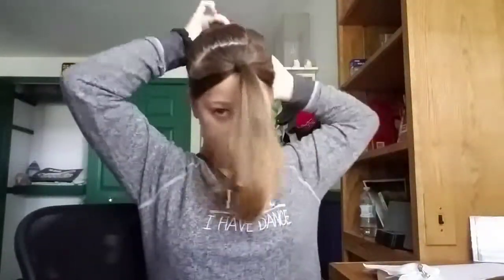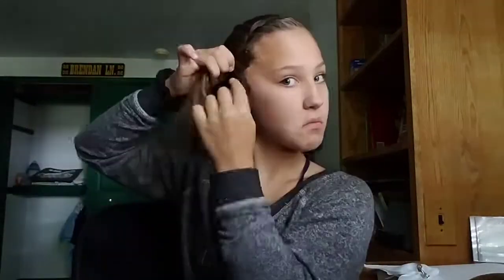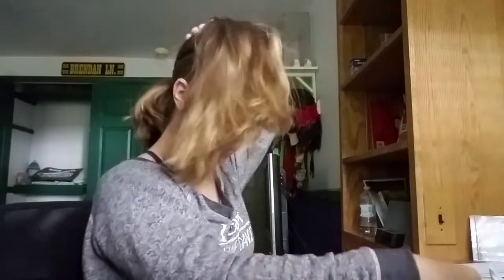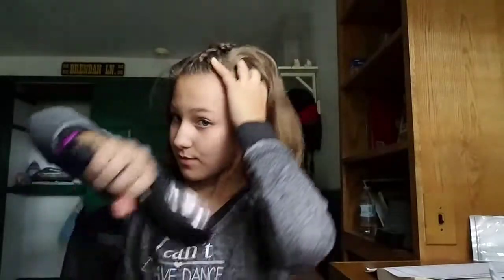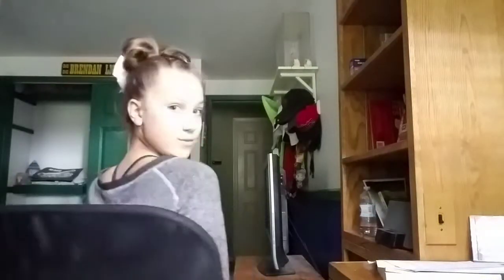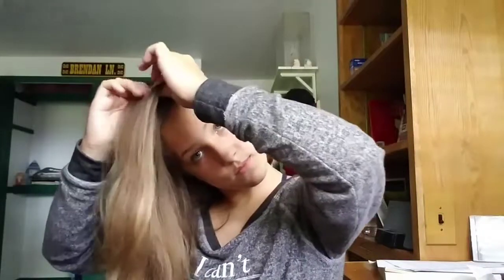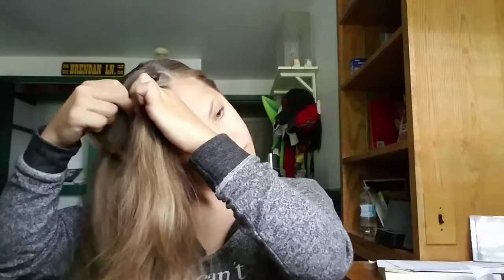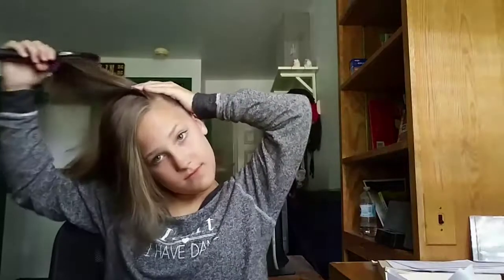4 Easy Hairstyles for Dance!!!!! | Meghan Paige